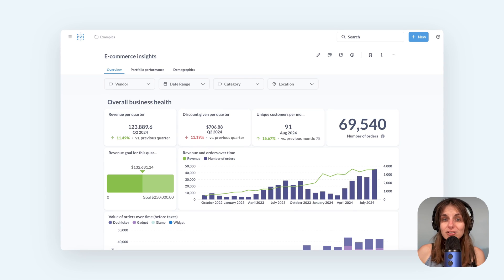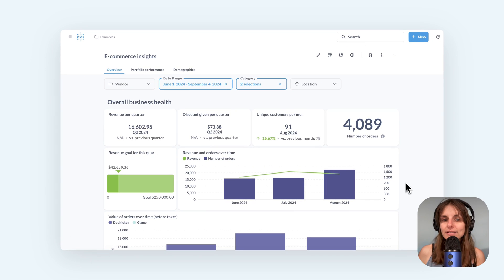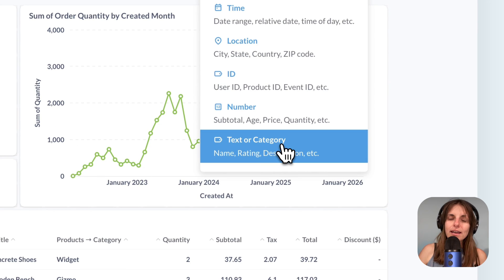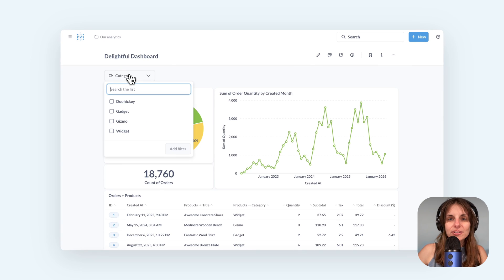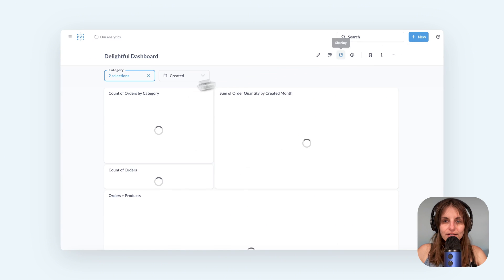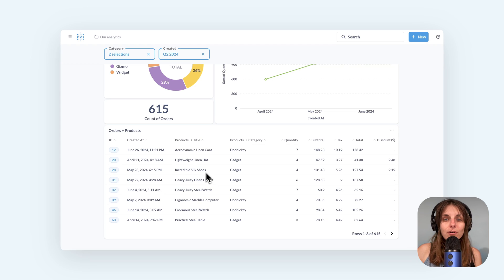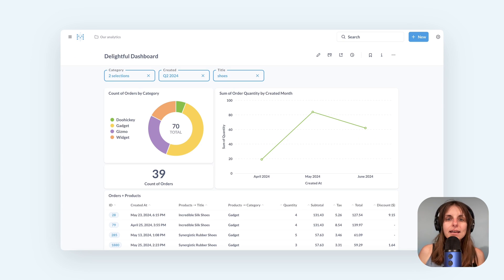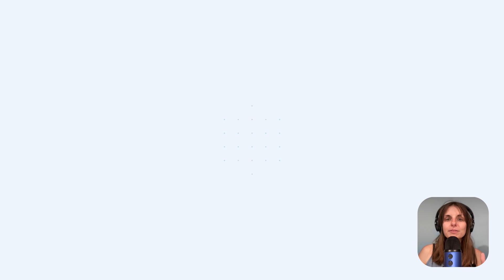How to use dashboard filters | Getting started with Metabase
Learn how to set up and use dashboard filters to change data on your dashboards.

00:00 Dashboard filters demo
01:00 Add a category filter
01:33 Connect and disconnect filter with dashboard cards
02:39 Add a date filter
03:00 Change filter appearance
03:38 Configure the filter logic
04:03 Required filters